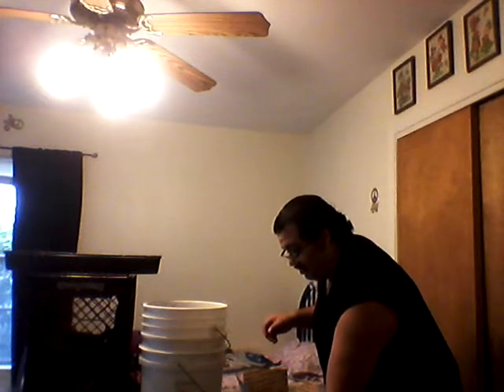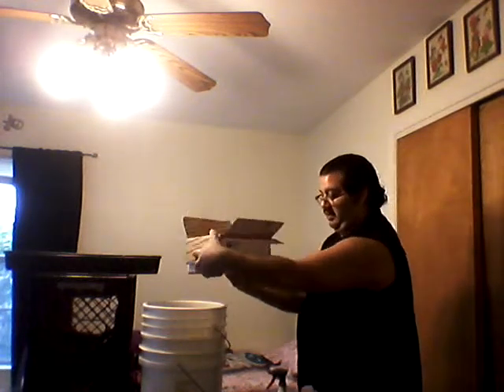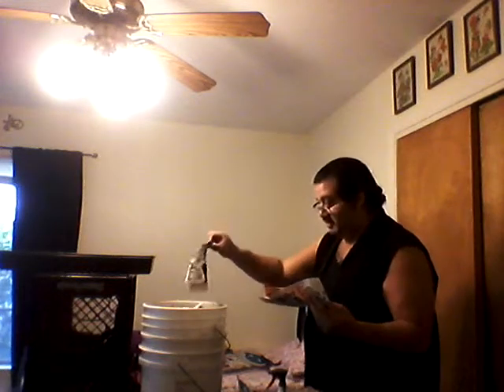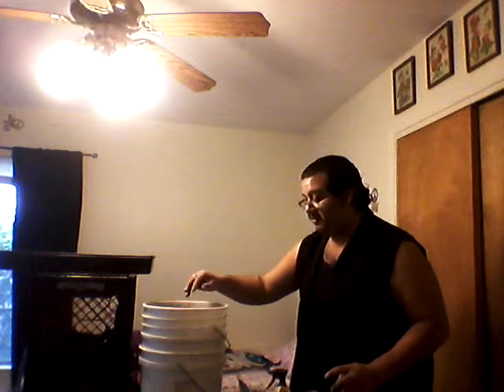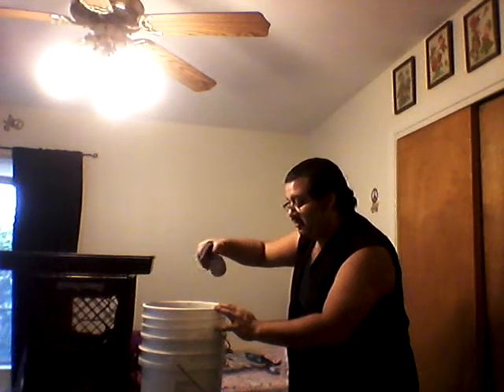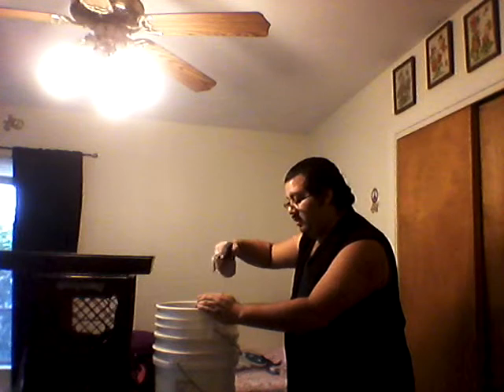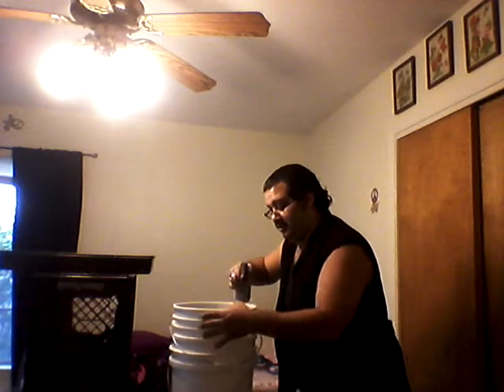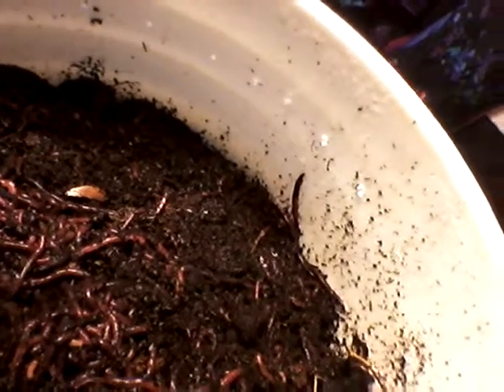Beginning: worm compost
Quick look at my worm farm.